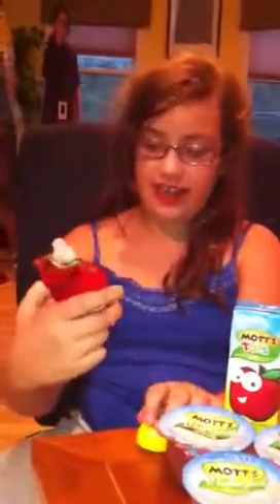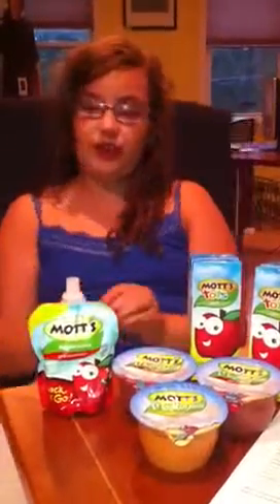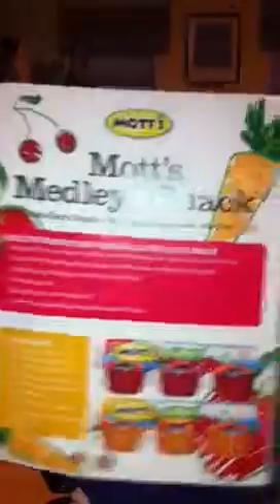My Shiny Monkey reviews: Mott's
Mott's Medleys and juice and snack&go applesauce - 5 bananas out of five!